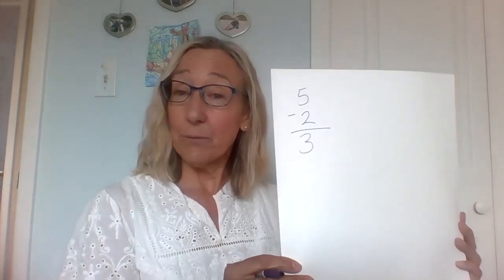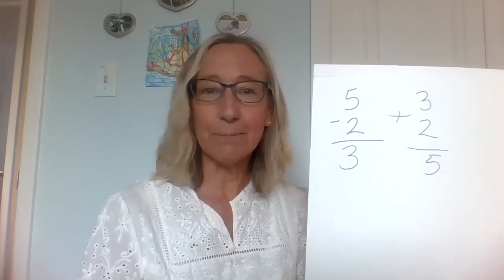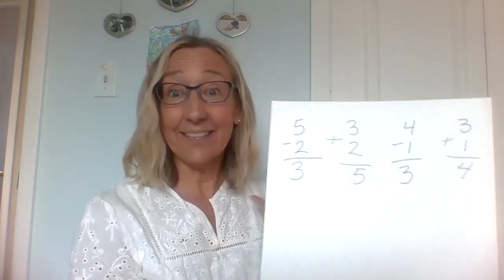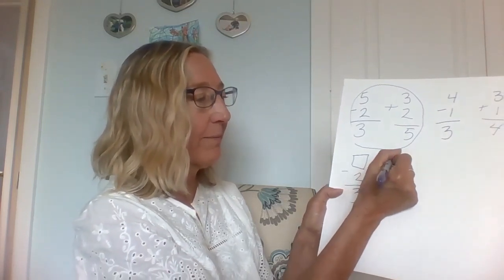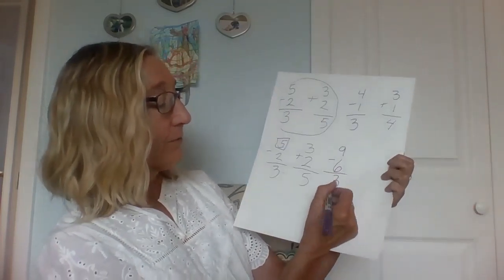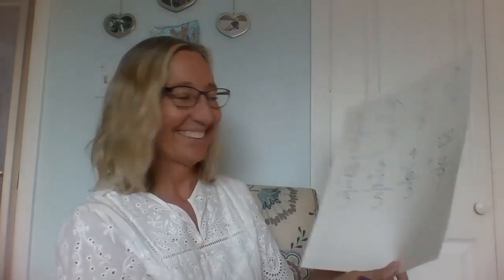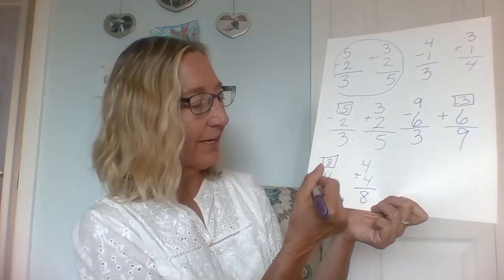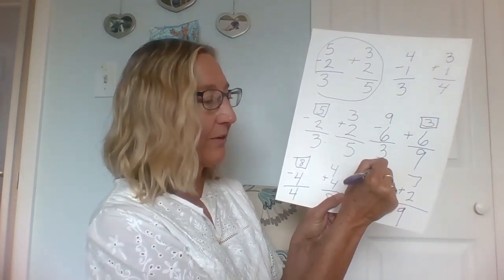Inverse Operations ~ Single Digit Addition & Subtraction